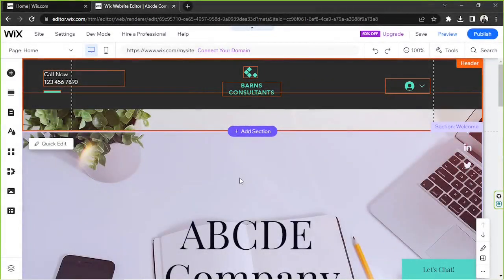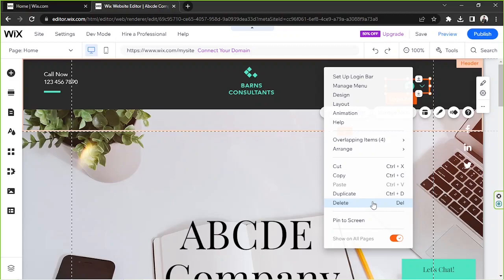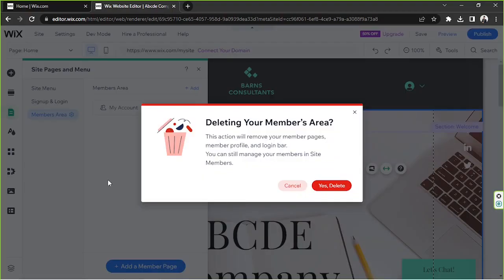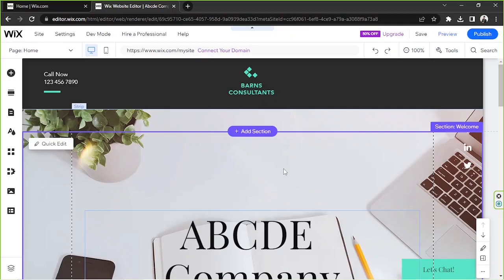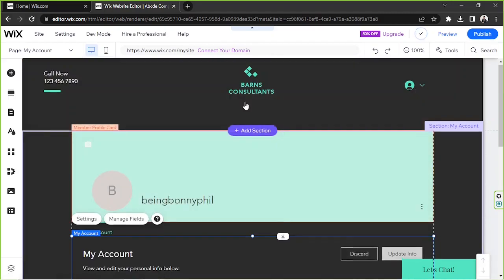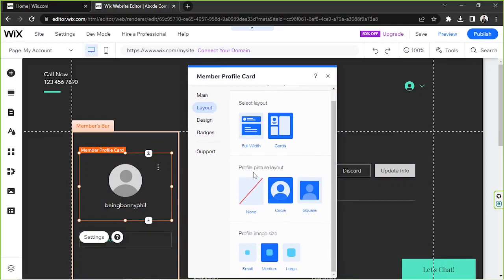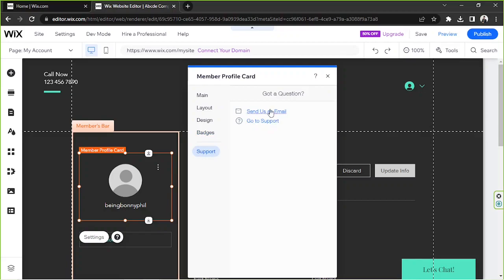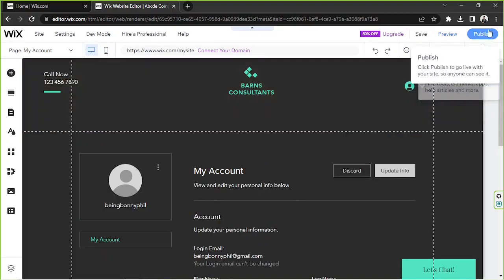How to Remove Login to Wix Site: Simplify Your User Experience!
Want to make your Wix site more accessible? This video will guide you on how to remove the login feature for a cleaner user experience.